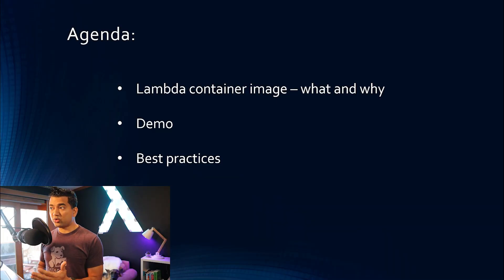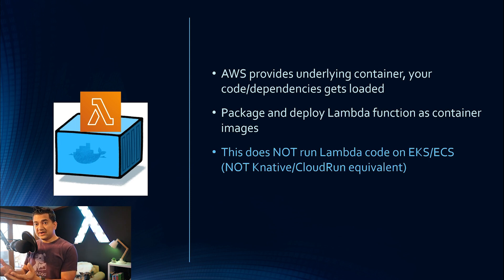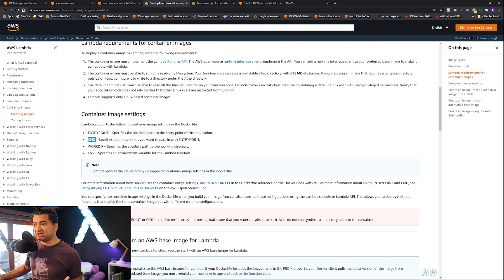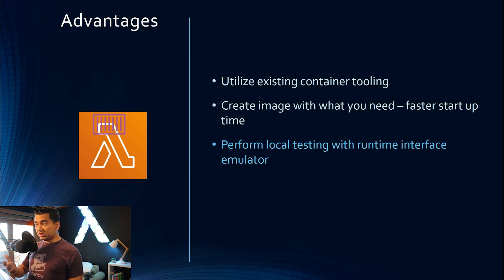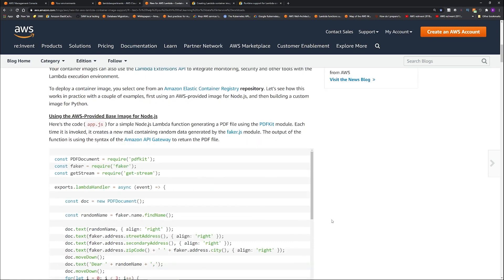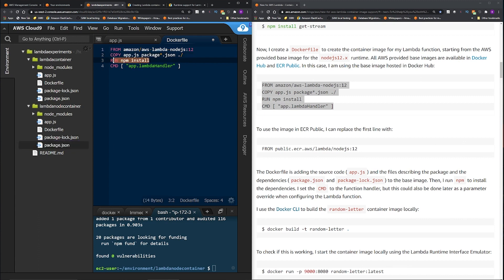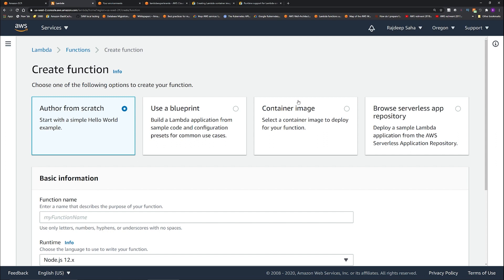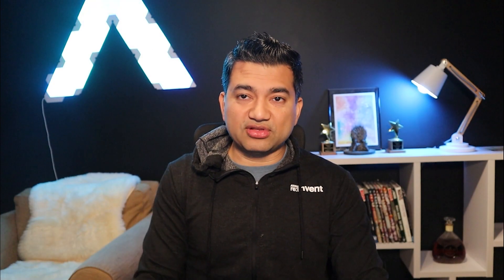AWS reInvent 2020 Run Lambda with Container Image | Tutorial & DEMO | Lambda and Kubernetes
In this tutorial, we will dive deep into reinvent 2020 lambda Serverless feature - lambda container image, where you can create and run your own container as lambda function. We will go what is lambda container image, what are the advantages, then do a demo.

Timestamps:
00:00 Lambda container image with flow
04:48 Advantages
07:35 Demo